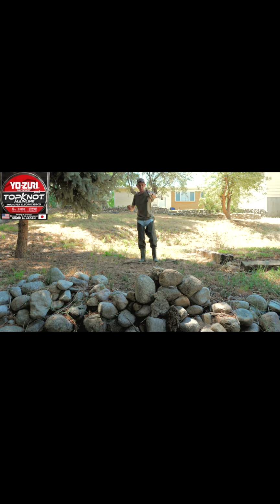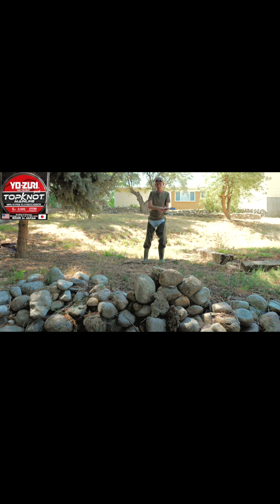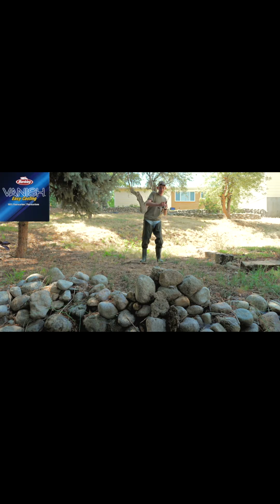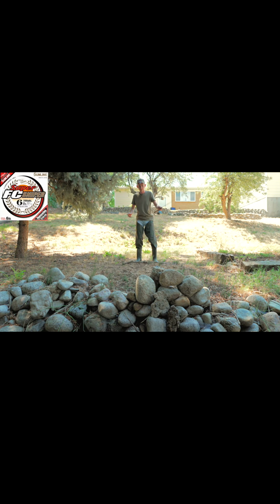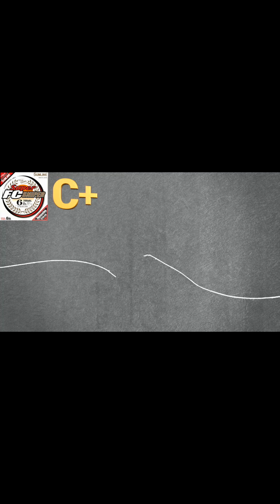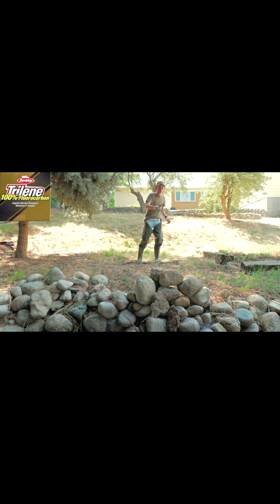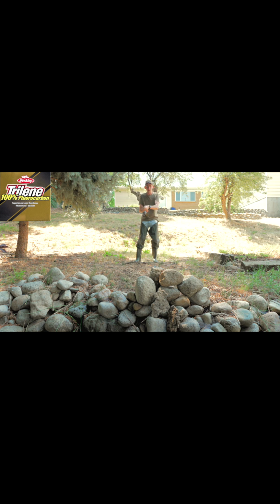I Tested 5 Popular Fluorocarbon Lines For Trout Fishing in 2025! (Which One Is The Best?) Pt 4